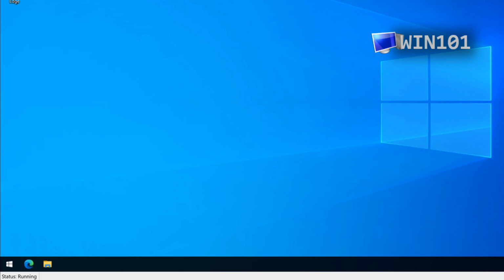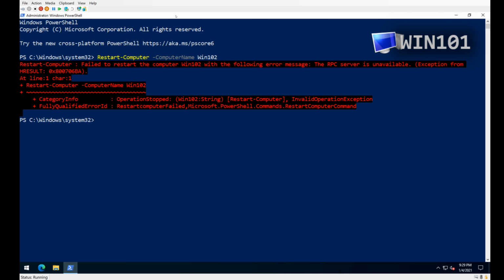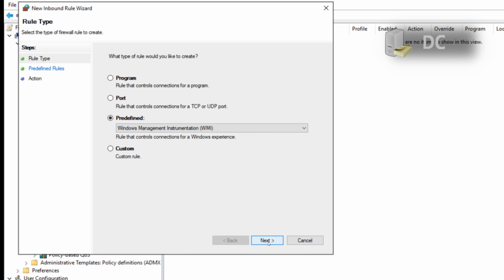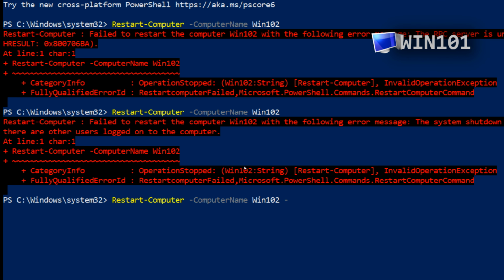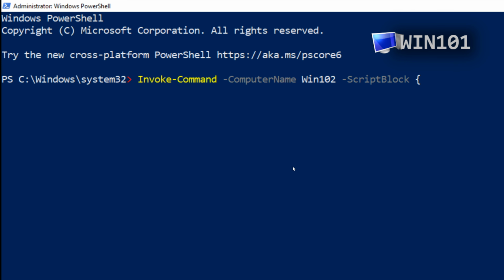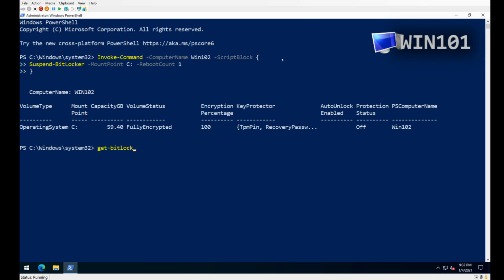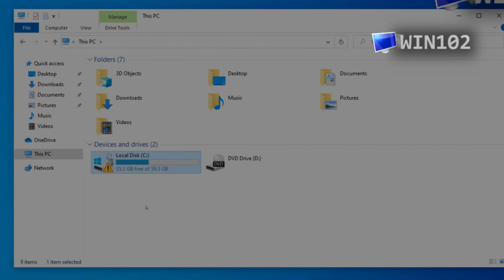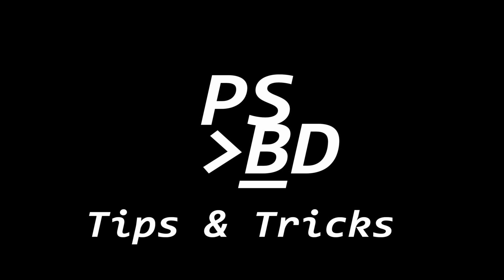Restart Computers Remotely with PowerShell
In this video I'll demonstrate how to restart a remote Windows computer using PowerShell even if the remote computer is BitLocker enabled.

Chapters:
0:00 Intro & Demonstration
0:20 Restart Local Computer
1:19 Create Firewall Rule for WMI
2:00 Restart Remote Computer
2:30 Suspend BitLocker for Reboot
4:02 Outro

🎵 Track Info:
Title: Blue Dream
Artist: Cheel